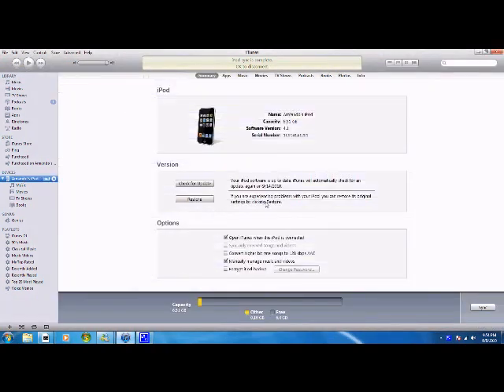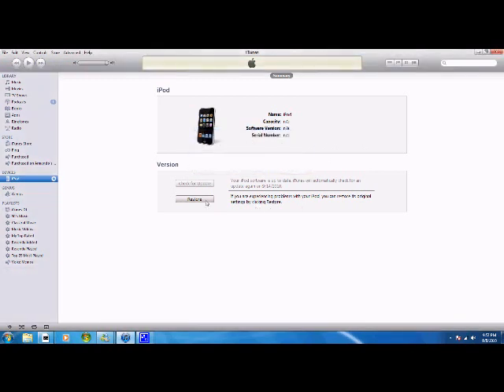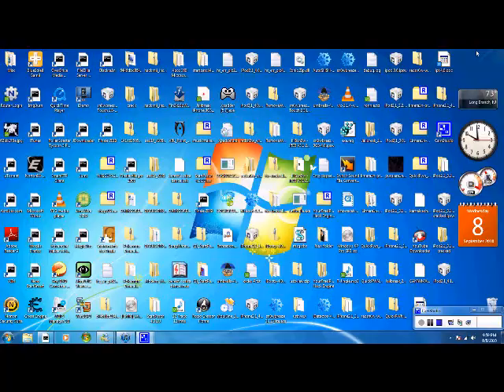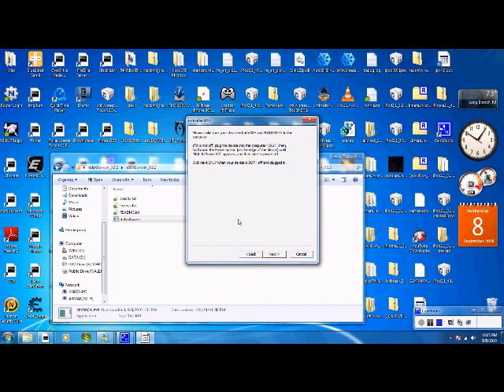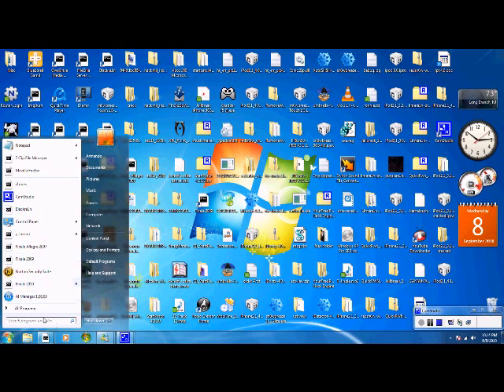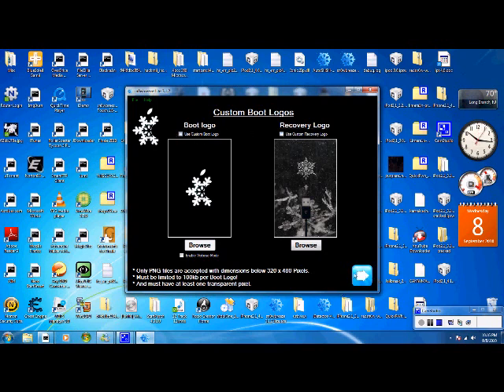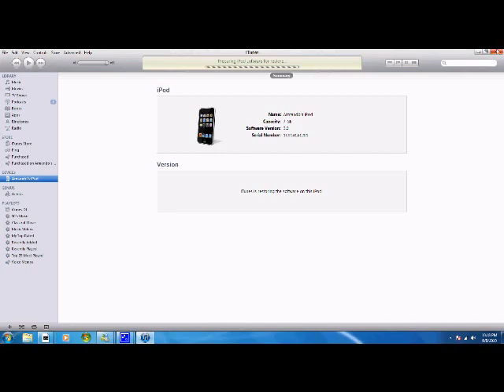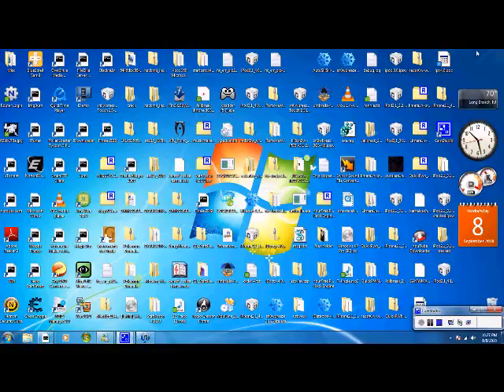How To Downgrade Iphone/ Ipod 4.2.1 to 4.0-3.1.2 without SHSH files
This trick only works with iphone 2g, 3g, ipod touch 1g, Ipod touch 2g (NON-MC model only) and works with the most current itunes and firmware

Directions:

1. ) or for ipod touch 2g 3.0 firmware and for iPod touch 2g 3.1.2 firmware

2. Put device in DFU Mode and Restore to ios 3.0

3. Jailbreak with redsn0w 9.2 (Download

4.  Make a custom 3.1.2 Ipsw with sn0wbreeze (Download or pwnage tool for mac (Download

5.  Restore your idevice using the custom firmware 3.1.2 you made. If you get an error while restoring to the custom firmware, use an application called ireb before the restore.

6.  If cydia doesn't load then go to jailbreakme.com on your idevice

*I do not take any responsibility to any damage done to your idevice
Remember only works on iphone 2g, 3g (maybe), Ipod touch 1g or 2g Non MC model
Will not work on Iphone 4, 3gs, ipod touch 2g Mc model, 3g, 4g or ipad
This is not an excuse to not save shsh files, you should do for every firmware apple releases